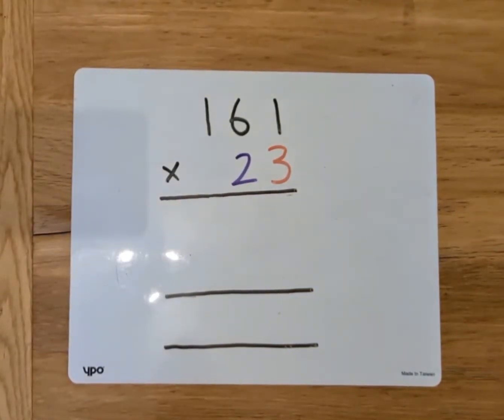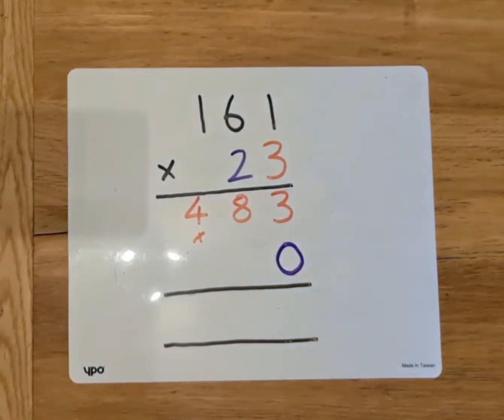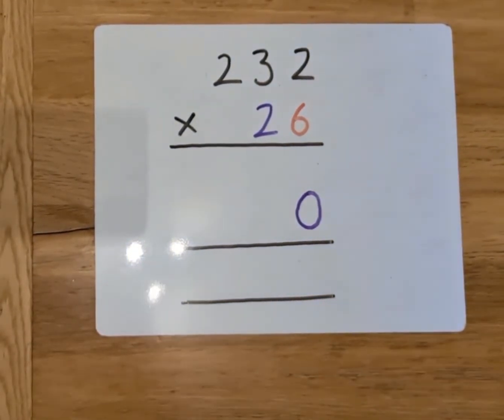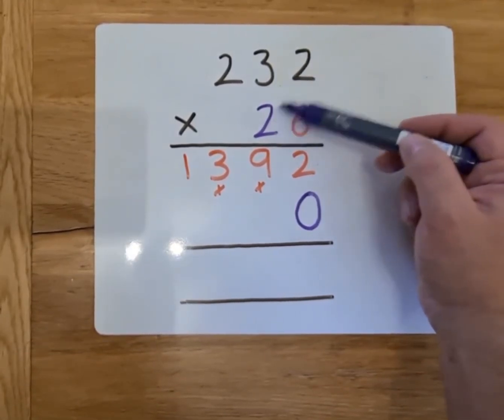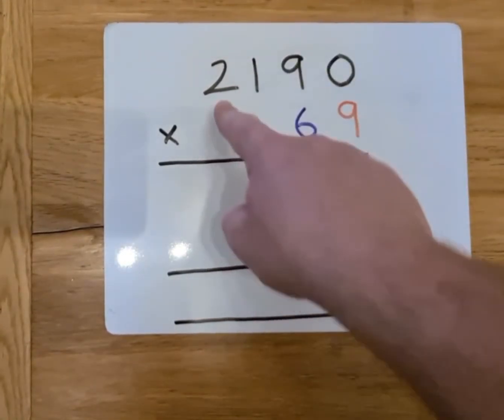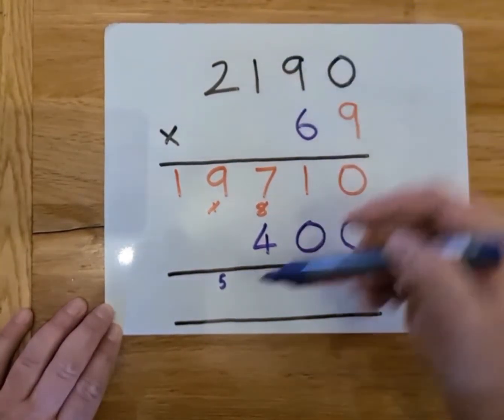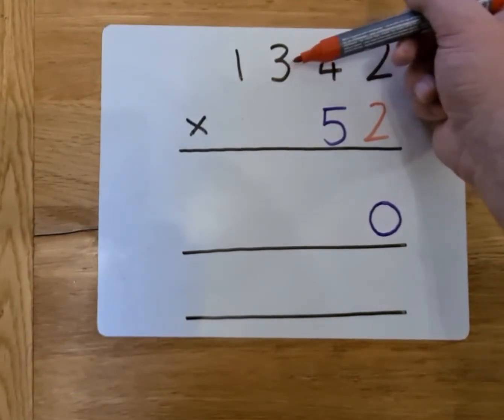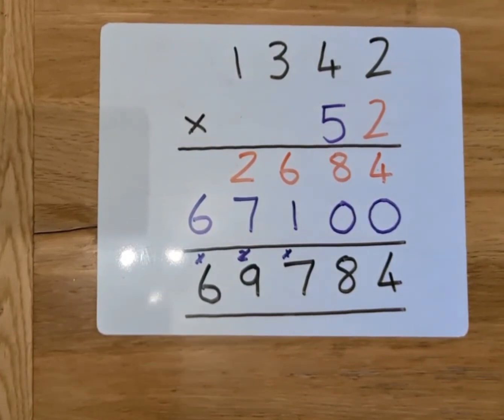Column method multiplication: HTU x TU and ThHTU x TU.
How to use the column method of multiplication to multiply three and four digit numbers by two digit numbers.